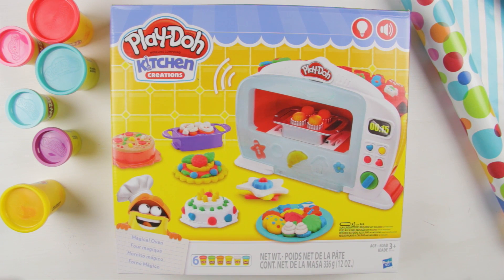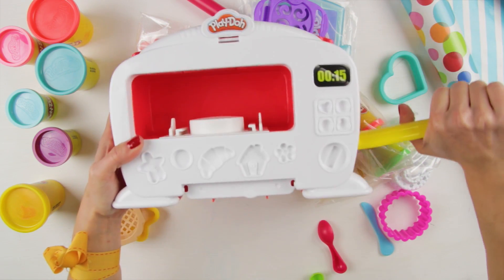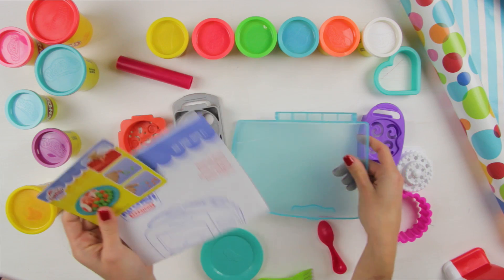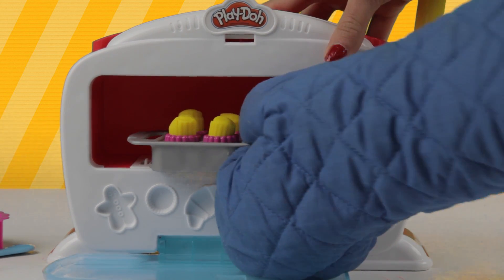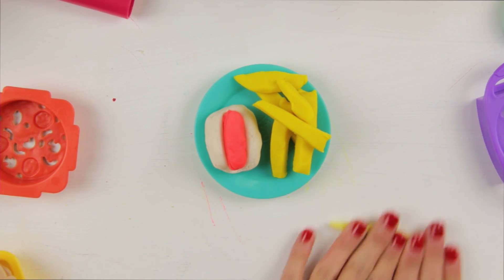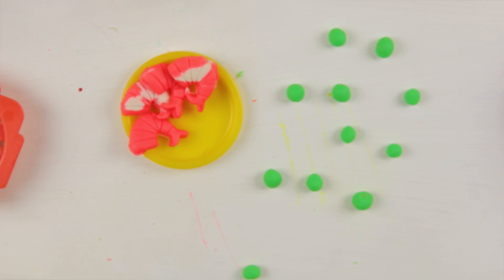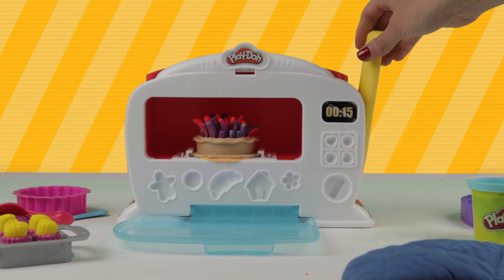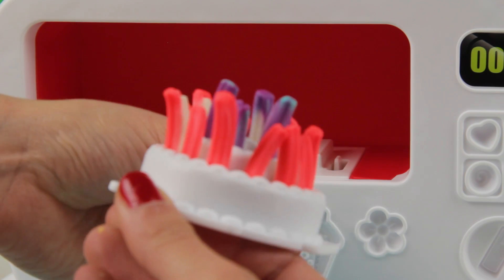Play-Doh Kitchen Creations Play Doh Videos | SuperKidsToys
SuperKidsToys presents unboxing Play Doh Kitchen Creations! Watch and create your own foods with all the different colors of Play-Doh!